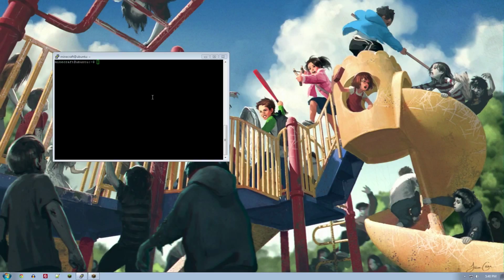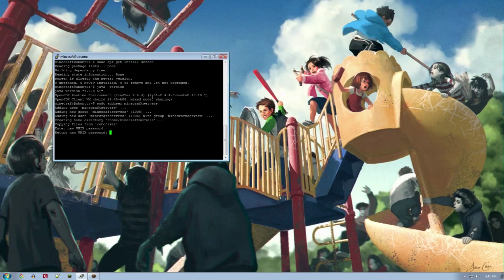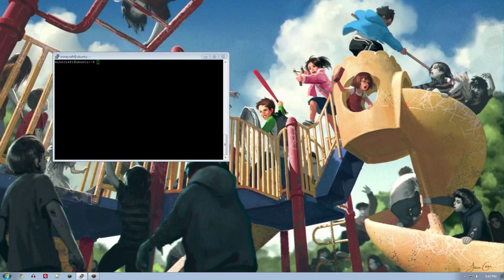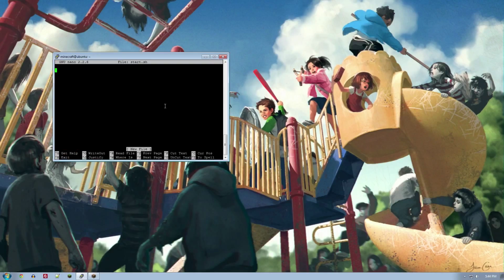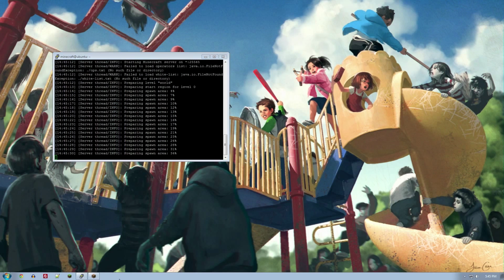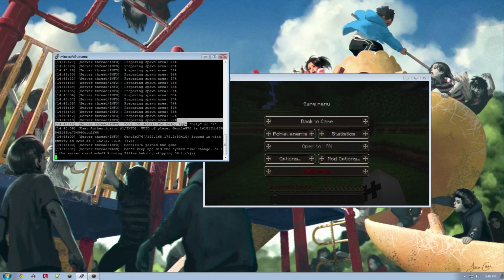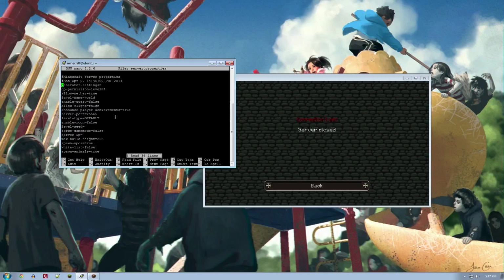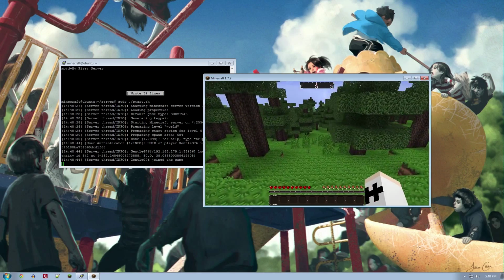Minecraft - Setting up your own server on Ubuntu Server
How to set up your own Minecraft server on your home ubuntu server.

Commands Used:

Create User:
sudo adduser minecraftserver
sudo adduser minecraftserver sudo

Install Prerequisites:
sudo apt-get install screen
java -version
sudo apt-get install default-jdk

download the server jar
Vanilla: (replace the version numbers for the desired version)

create shell script
sudo nano start.sh

#!/bin/bash
java -Xms1024M -Xmx1024M -jar minecraft_server.jar

Quick Screen Reference:
screen -S minecraftserver               (Creates a Named Session)

screen -r minecraftserver                (Resumes a Named Session)

To exit a session and leave it running press ctrl+a and then d
To exit and kill a session press ctrl+a and then k and confirm